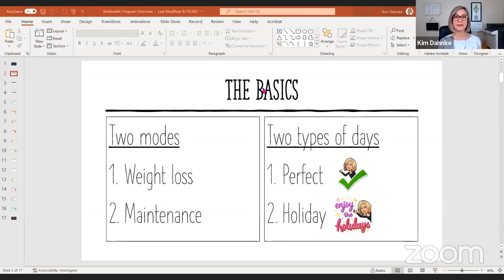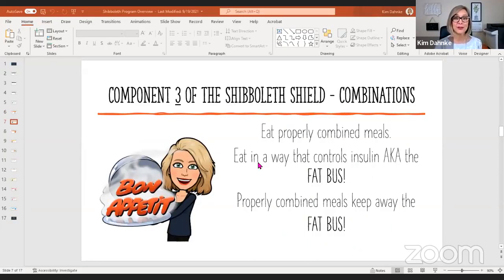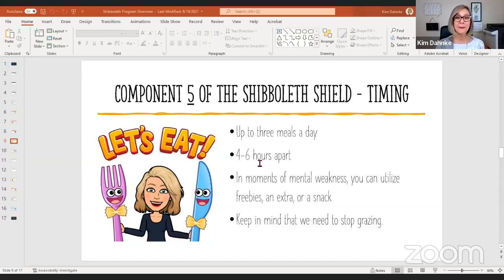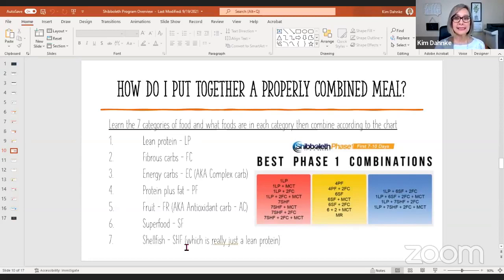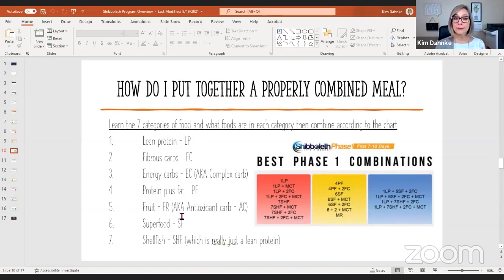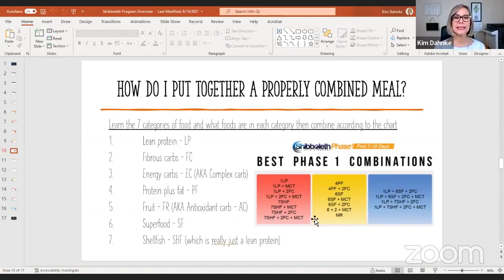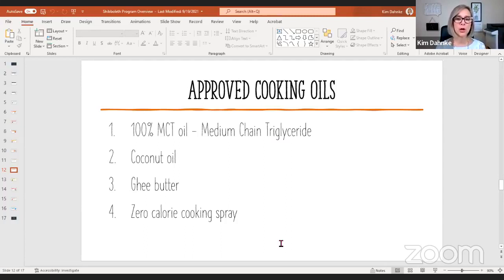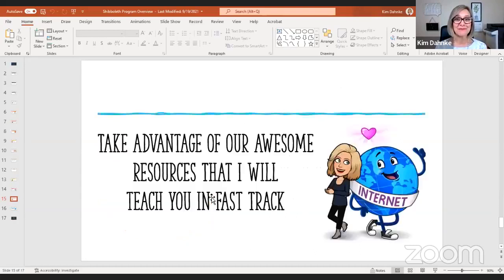Shibboleth Lifestyle Overview